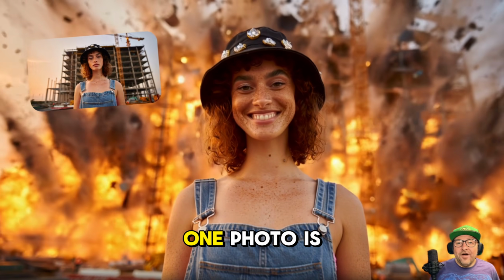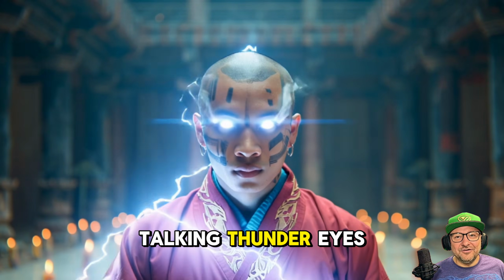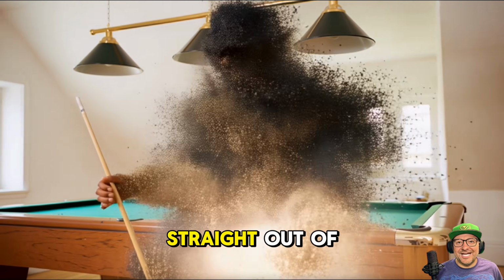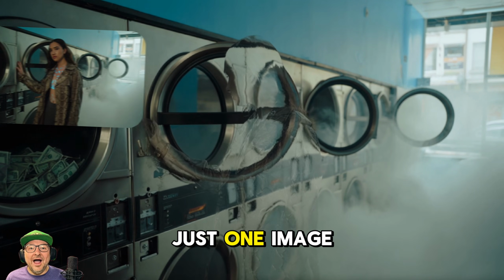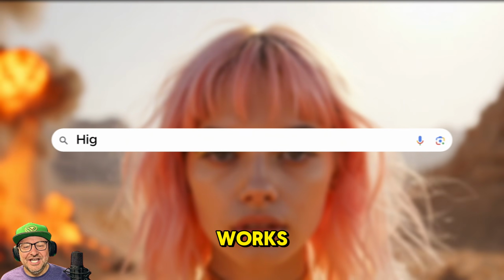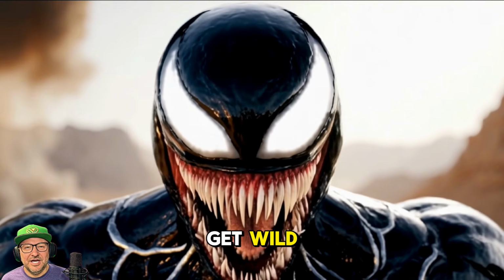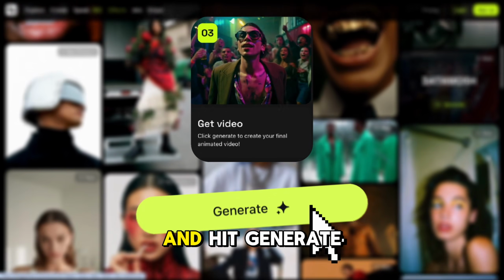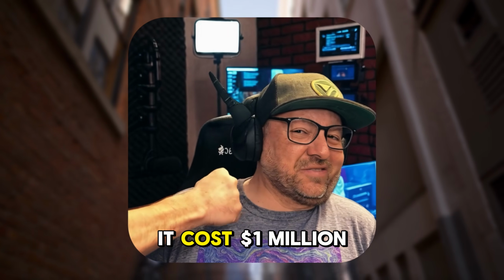Make Anything Talk & Explode with Just One Photo?! Higgsfield Is Crazy 🔥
What if I told you one photo is all it takes to create something absolutely insane? I’m talking thunder eyes, explosions, slow-motion punches, total disintegration—like you walked straight out of a blockbuster. No fancy gear, no editing skills. Just one image.

Here’s how it works. You go to Higgsfield, sign up, and hit the effects tab. That’s where things get wild. You’ll find a library of mind-blowing visual effects—pick the one that fits your vibe, upload your image, and hit generate. In just a few minutes, you’ve got a cinematic moment that looks like it cost a million dollars to make.
what's even cooler, did you know higgsfield just dropped new Ai avatar animation called "higgsfield speak" which can make anything talk, you can even create bigfoot viral vlog!
It’s not free—plans start at nine bucks a month—but the results? Totally worth it. The real question is… are you ready to see yourself like never before?